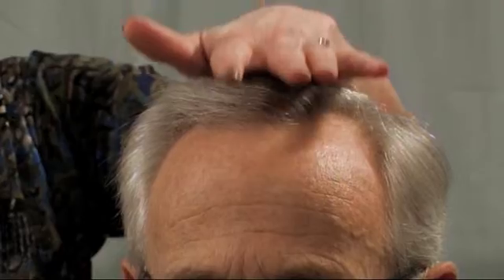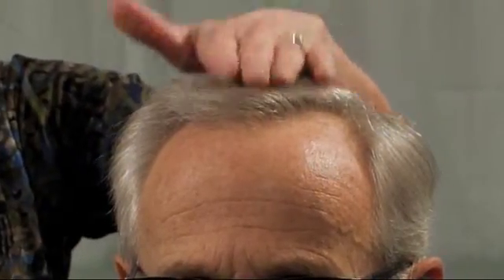Prevent Flat, Lifeless, Thin Hair--Category One Hair Loss Symptoms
Happy Hair System--Restoring Healthy  Hair--Naturally.
The goal at Happy Hair System  is to give you HAPPY & HEALTHY hair for the rest of your life.

Happy Hair System is a patent-pending, trademark registered, educational natural hair loss treatment methodology that identifies and corrects hair health issues

Such As:
Category One: Limp, Flat, Lifeless, Dulling Color, No Shine, No Vibrancy, Dandruff.
Category Two: Accumulating Thinning, Shedding, Chronic Dandruff, Scalp Sores, Alopecia Bald Spots.
Category Three: Accumulating To Advanced Male and Female Pattern Balding

This is achieved by addressing all hair health issues to the fullest extent possible, by identifying the steps needed in order to achieve natural health and vitality of the hair now.

Hair health, Hair Loss Solution, Providing advice and information in the fields of hairstyling, haircare, and hair maintenance;

how to reverse balding,baldness cure,cure balding hair,how to stop hair loss,reverse male pattern baldness,grow new hair